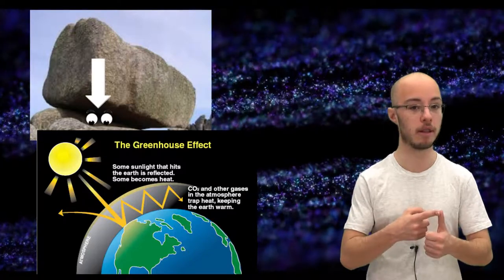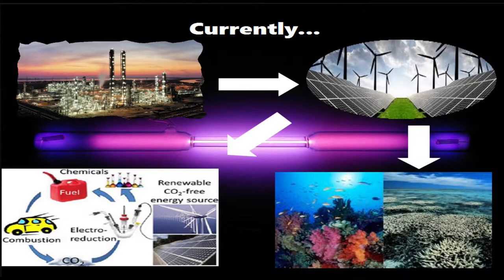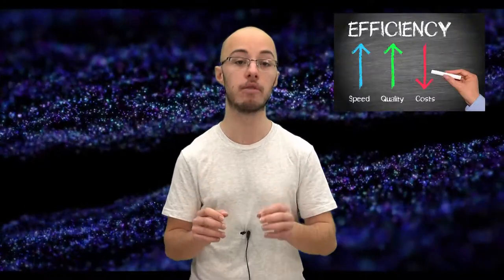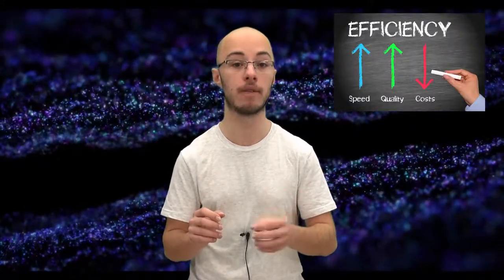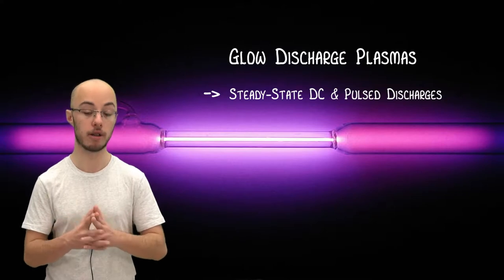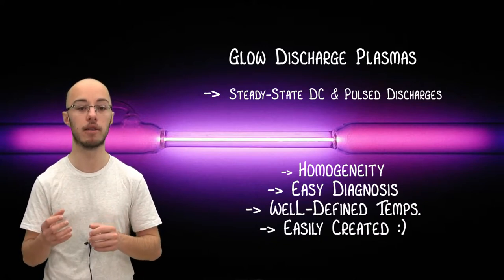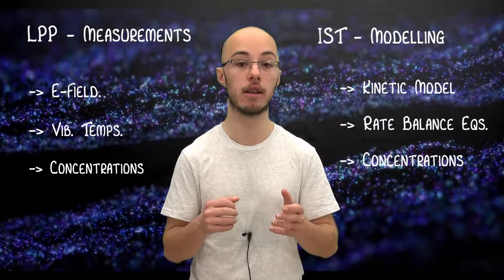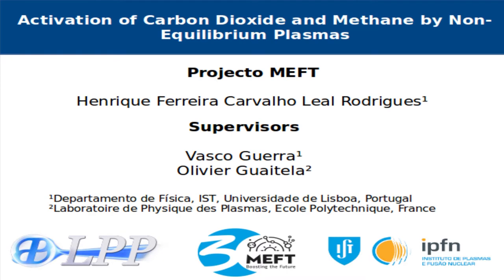proMEFT : "Activation of carbon dioxide and methane by non-equilibrium plasmas" - Henrique Rodrigues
Projeto MEFT : "Activation of carbon dioxide and methane by non-equilibrium plasmas" - Henrique Ferreira Carvalho Leal Rodrigues

Técnico, U.Lisboa
Lisboa, Portugal

Orientador: Prof. Vasco António Dinis Leitão Guerra

Co-orientador: Prof. Olivier Guatella